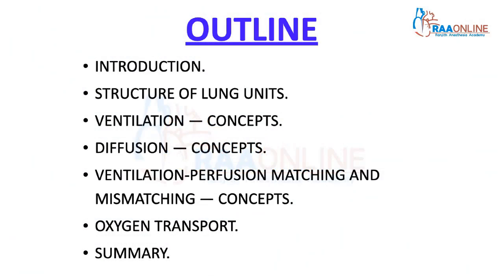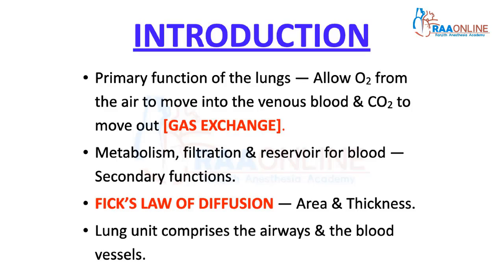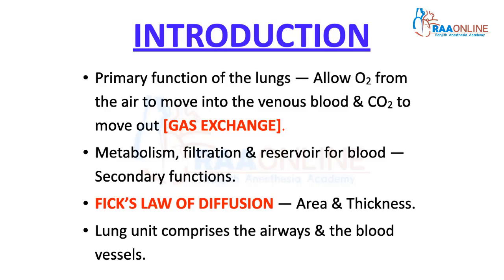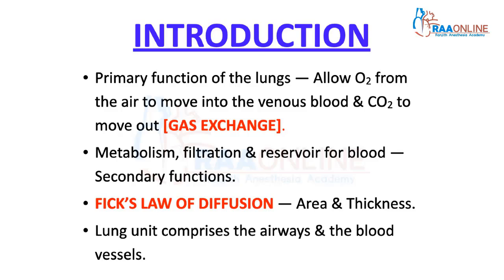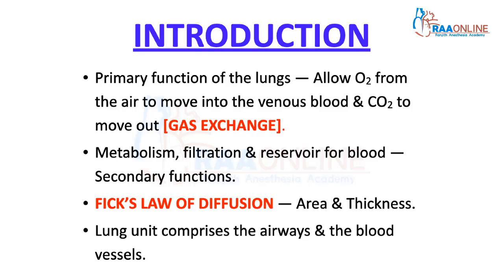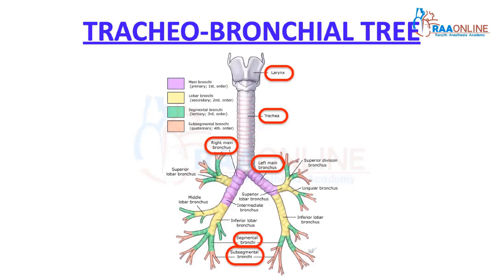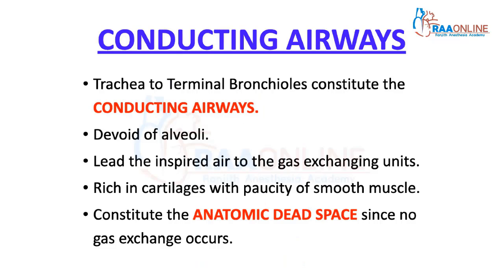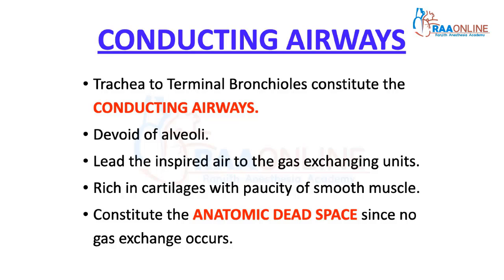RS - Anatomy of Gas Exchange and Blood Flow